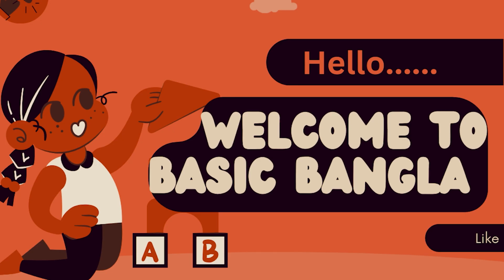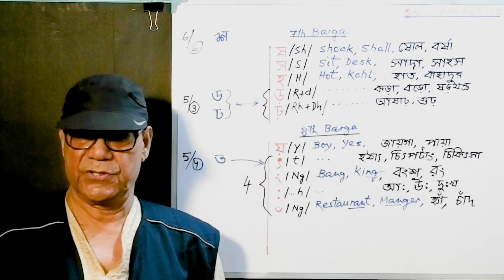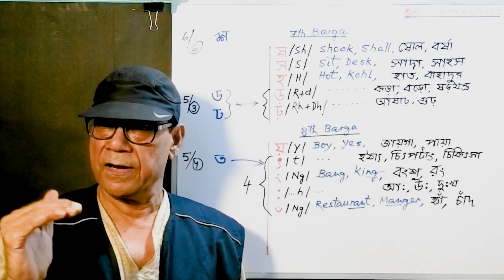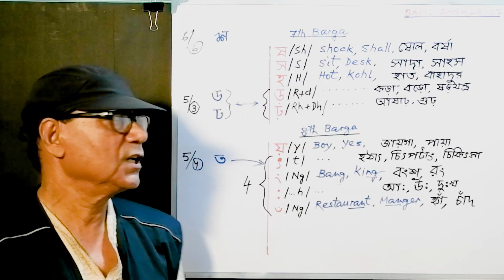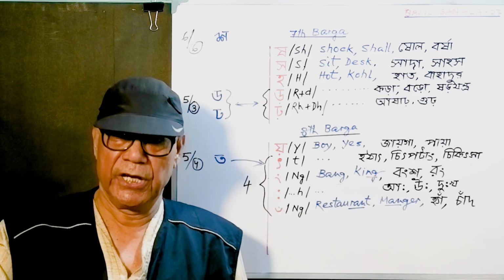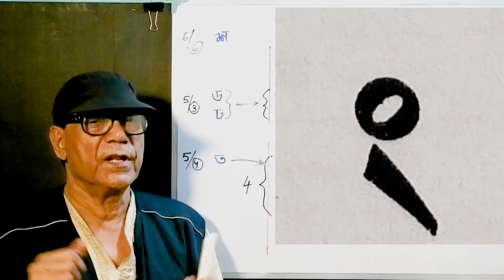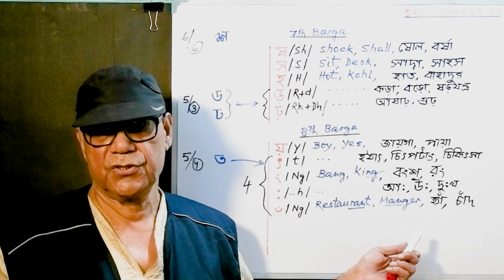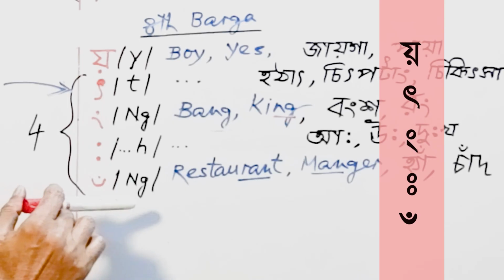Bangla Consonants (4): ষ, স, হ, ড়, ঢ় & য়, ৎ, ং, ঃ, ঁ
BASIC BANGLA 07: BENGALI FOR BEGINNERS:  ষ, স, হ, ড়, ঢ় &  য়, ৎ, ং, ঃ, ঁ

7th Barga
ষ /Sh/ Shock, Shall, ষোল, বর্ষা
স /S/ Sit, Desk, সাহস, সাদা
হ /H/ Hot, Kohl, হঠাৎ, হাত, বাহাদুর
ড় /R+d/ (No Eng) কড়া, বড়ো, ষড়যন্ত্র
ঢ় /Rh+dh/ (No Eng) আষাঢ়, গুঢ়

8th Barga
য় /Y/ Boy, Yes, জায়গা, পায়া
ৎ /t/ হঠাৎ, চিৎপটাং, চিকিৎসা
ং /Ng/ Bang, King, বংশ,
ঃ /…H/ আঃ, উঃ, দুঃখ
ঁ /Ng/ Restaurant, Manger (French) হ্যাঁ, চাঁদ